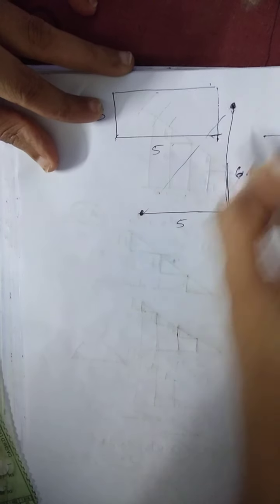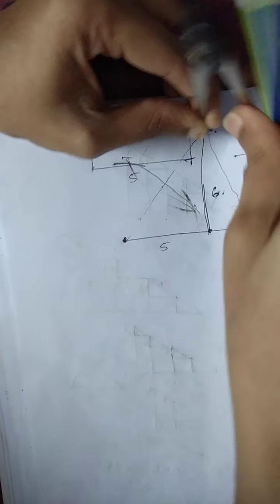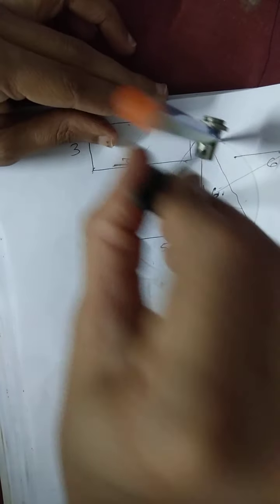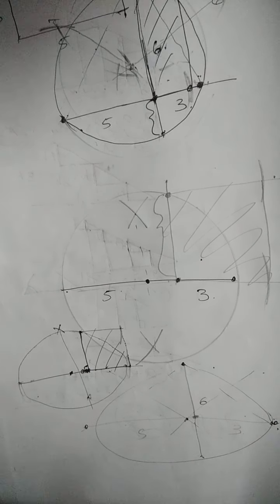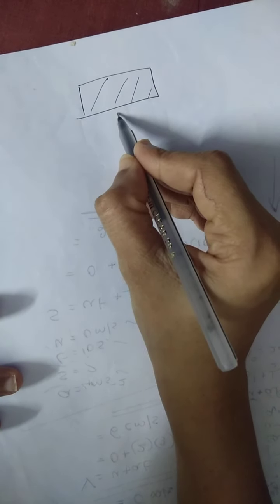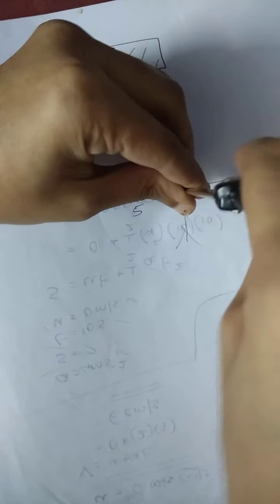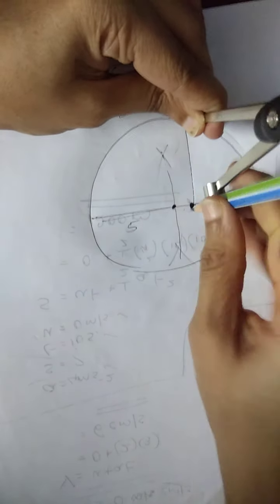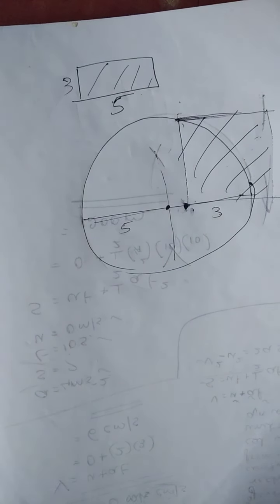SSLC maths chapter 2 circles part 25 page 67 qn (2)(3)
please rise the video quality to 480p

SSLC Play list details

Videos By Nalanda center for education